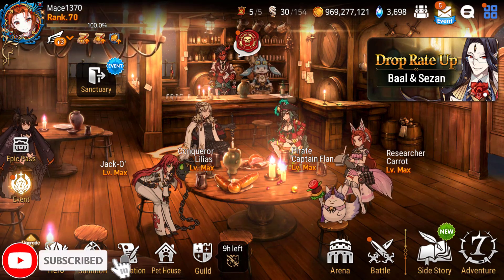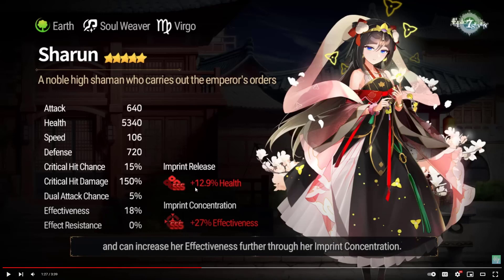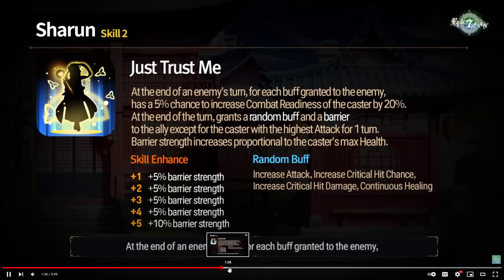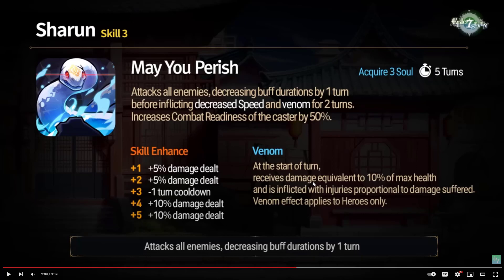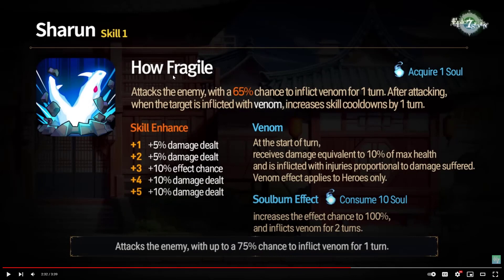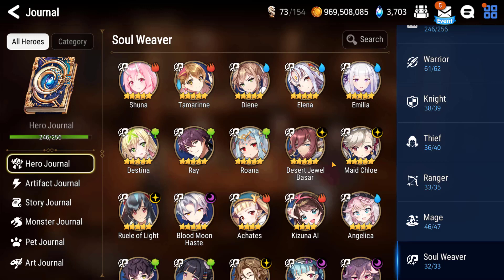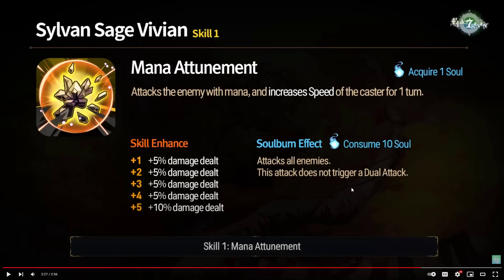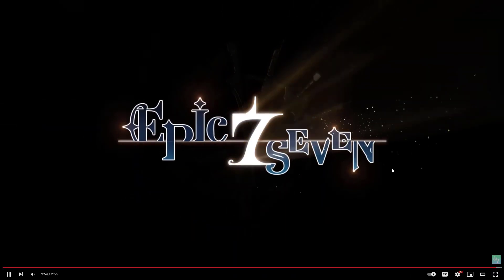[Epic 7] Sharun & Sylvan Sage Vivian - Should you pull?